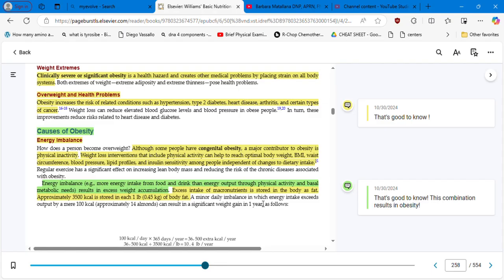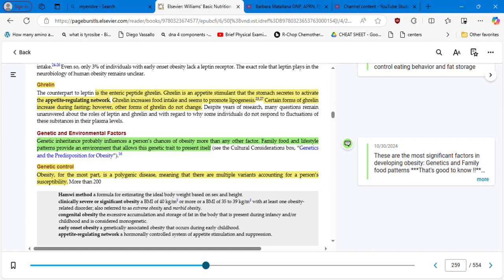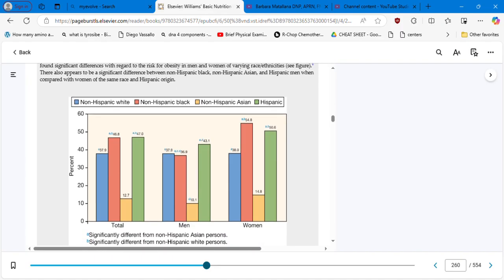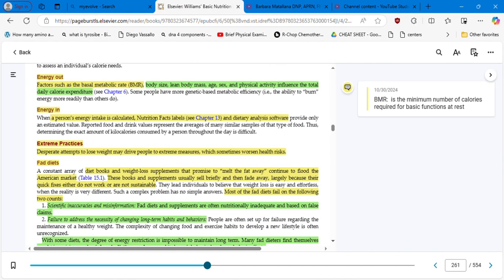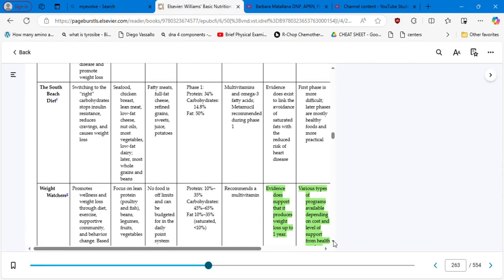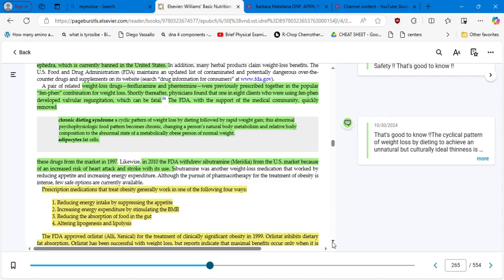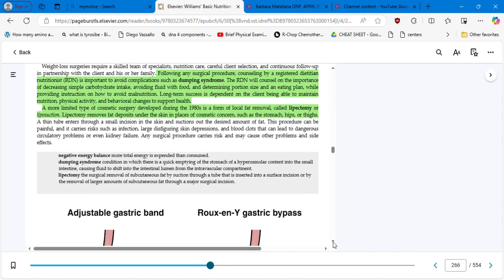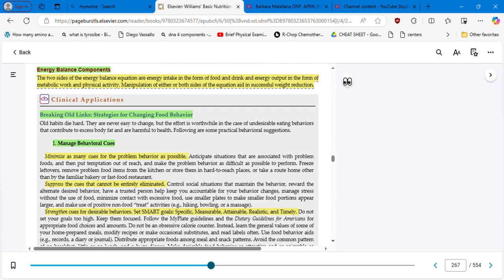Chapter 15: weight management - Part 2